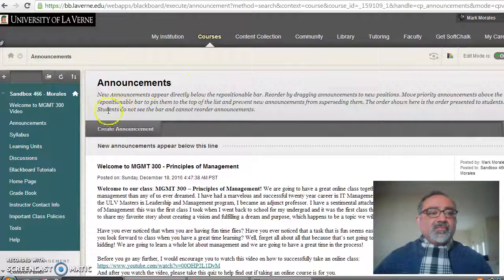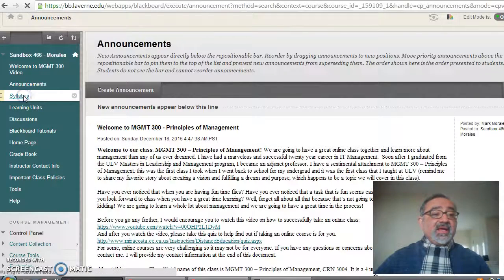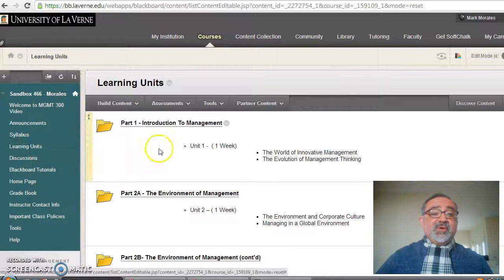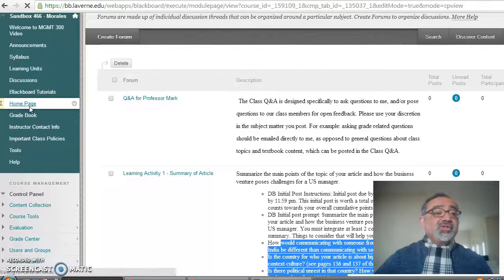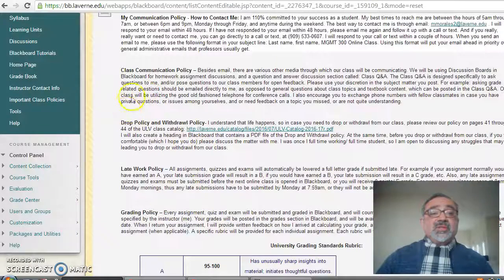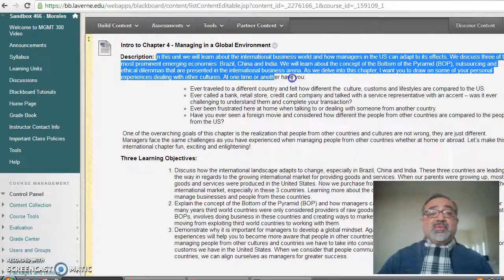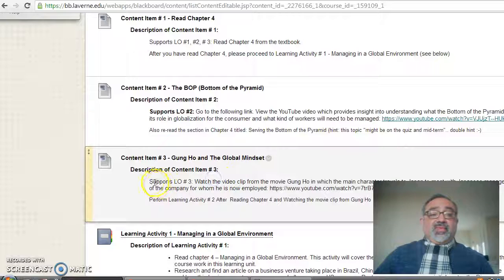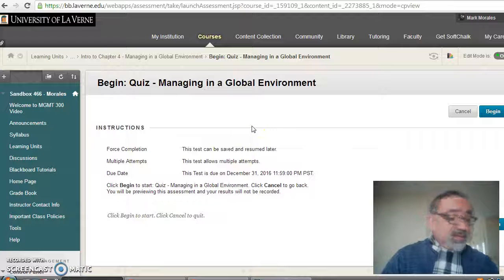Recording #14 - Mark Morales Final Video for On Line Certification 12-18-16